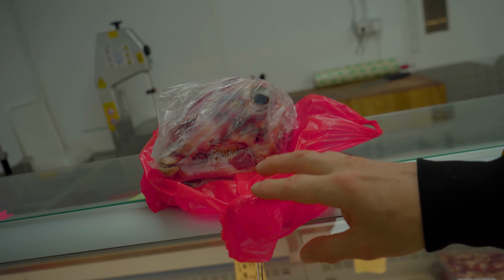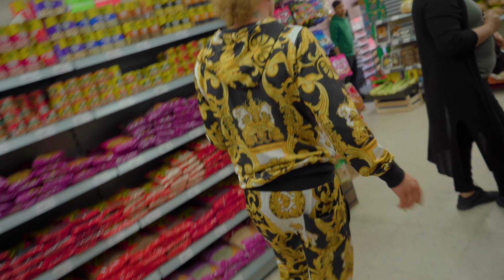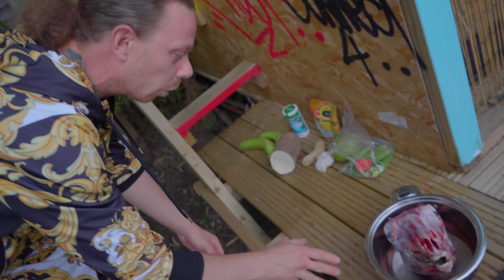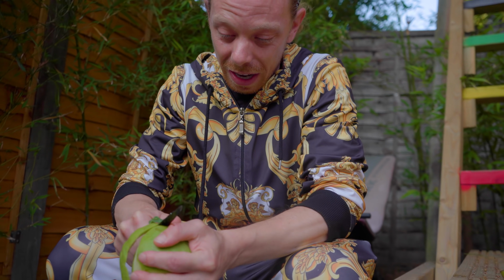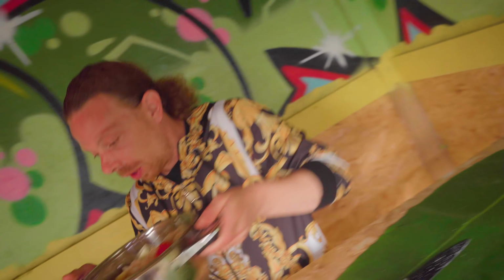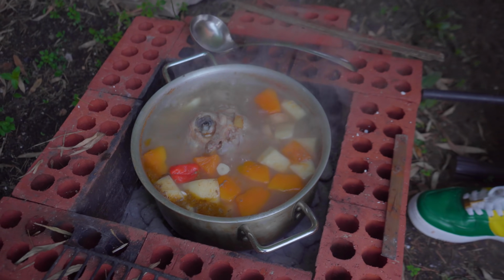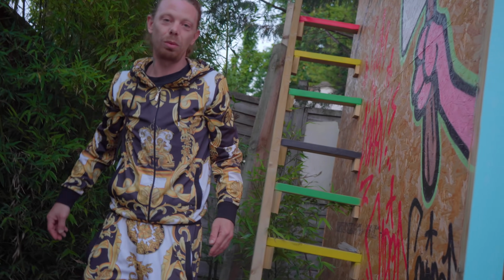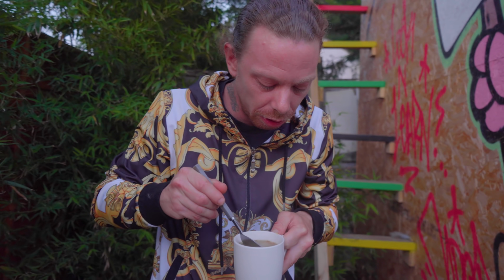GOAT HEAD SOUP ! MANISH WATER! COOK AND VIBE! SEASON 4 FINALE!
Big big thank you to everyone who supports cook and vibe ! It’s been a really good season I’ve injoyed it and I hope you lot did ! We definitely had a laugh from cooking in a shovel to adhd spit roast jerk duck to noodles cooked in a carrier bag 😂 we’ve built a shack had a BBQ with fans it’s been fun ! We gonna take a 4 week break to film some wicked content for you and we will return ! In mean time keep smiling ! Keep it cook and vibe ! And we see you soon for season 5 !!